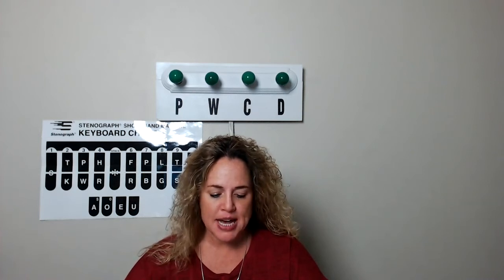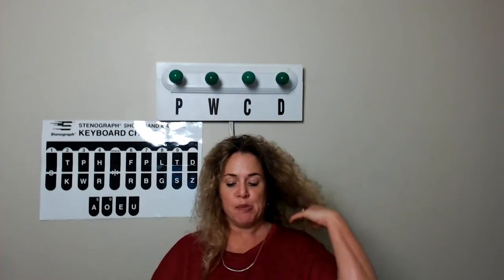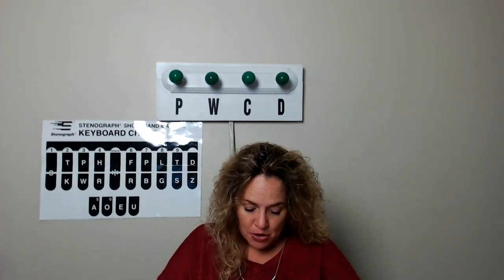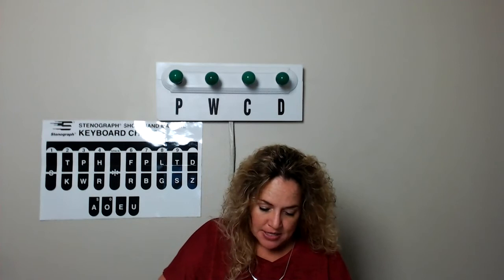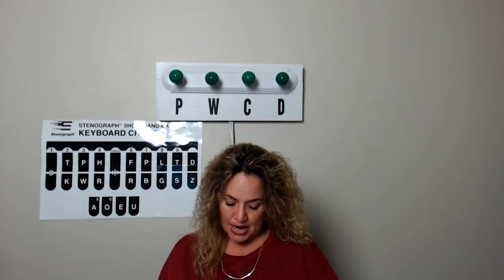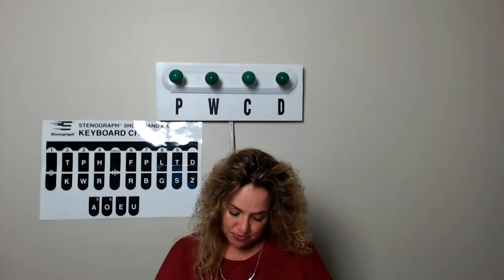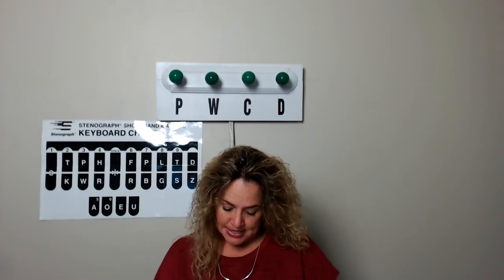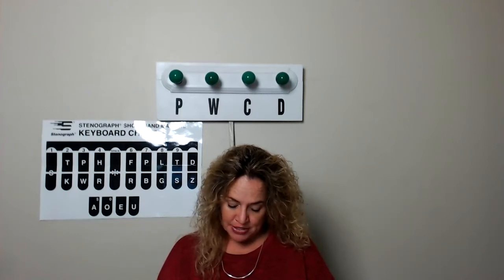Live#67 60 100WPM